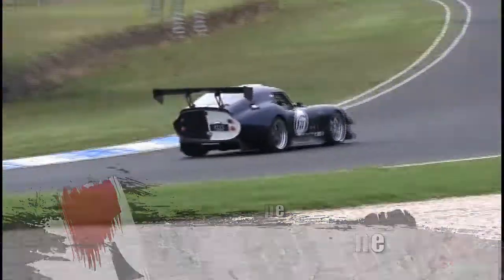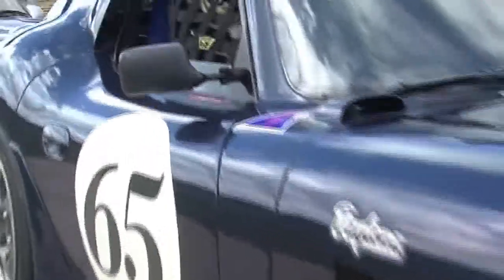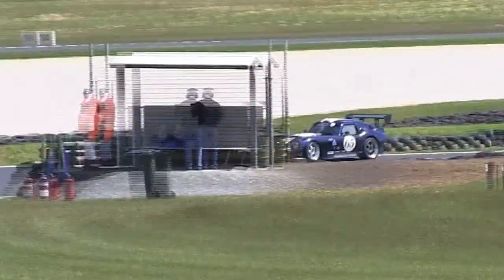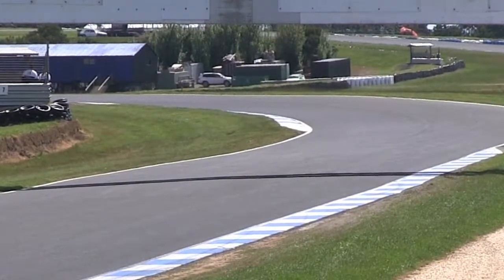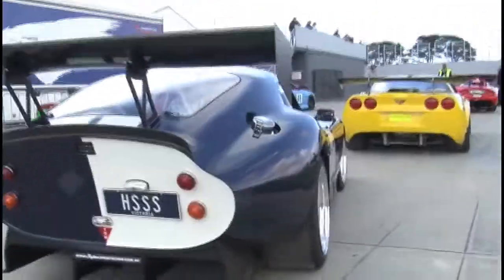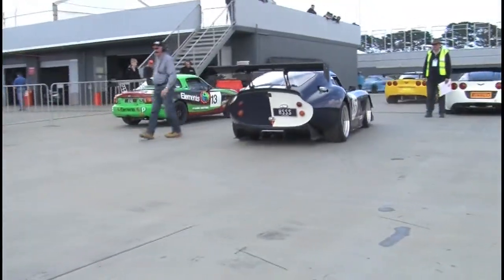Bathurst bound Daytona has plenty of bite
Inspired by Shelby, built in Melbourne the Daytona Coupe will be taking on the World's best GT3 cars at the 2013 Bathurst 12 Hours.